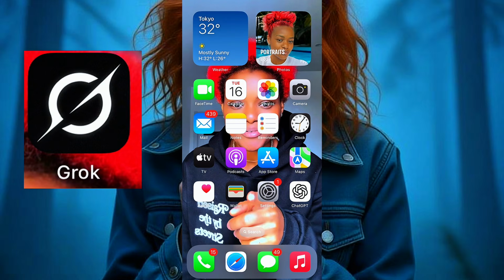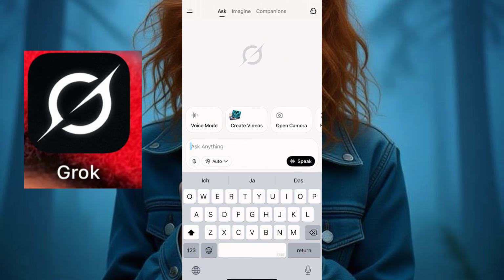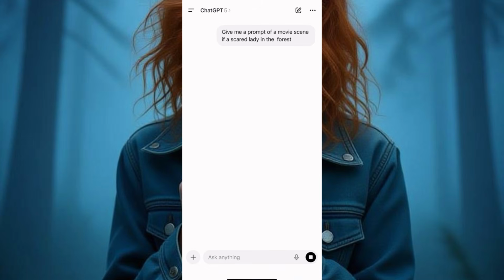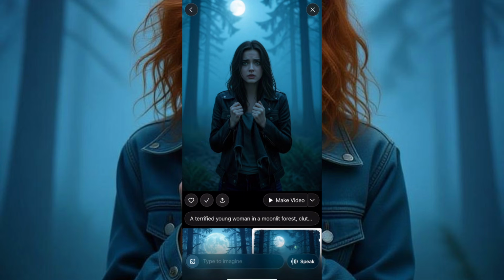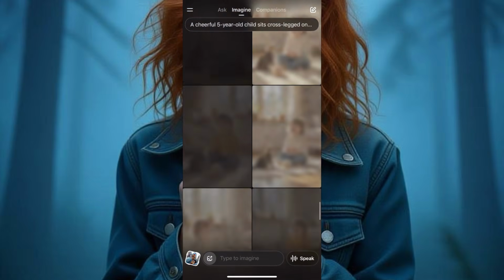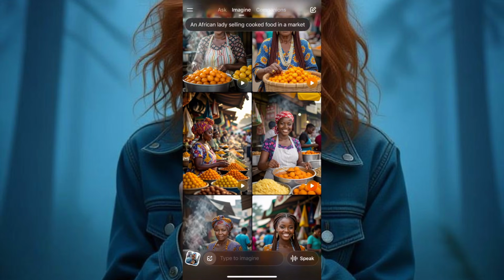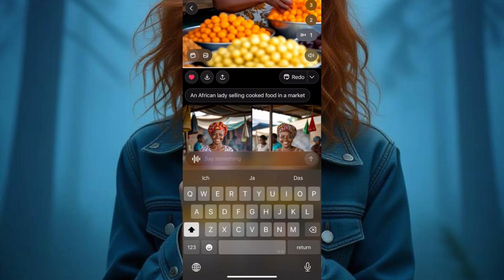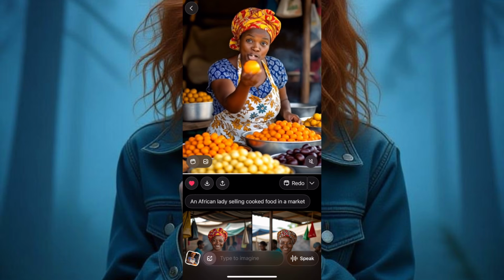The Free All-in-One Tool for Text to Image, Video & Voice (Full Tutorial)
Unlock the future of content creation with Grok AI — the latest all-in-one free AI tool that can transform your text into stunning images, cinematic videos, and natural voiceovers in seconds. 🚀

In this tutorial, I’ll walk you through step-by-step how to use Grok AI for:
✅ Text-to-Image → Create professional, high-quality visuals from simple prompts.
✅ Text-to-Video → Generate cinematic video clips directly from your imagination.
✅ Text-to-Speech → Convert your text into realistic, expressive AI voices.
✅ All-in-One Workflow → How to combine these features to create YouTube videos, ads, podcasts, and more.

👉 Whether you’re a YouTuber, content creator, business owner, or beginner, this free AI tool will save you time and money while boosting creativity.

🔥 Watch until the end to see my full workflow demo + tips on making viral content with Grok AI!

📌 Try Grok AI here → [Insert Link]
📌 Follow me for more AI tutorials & tips!